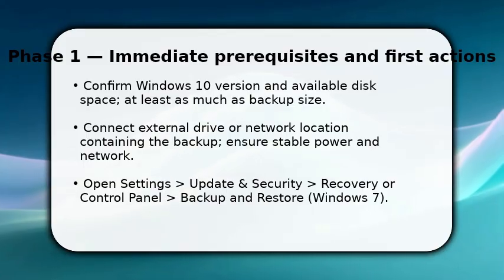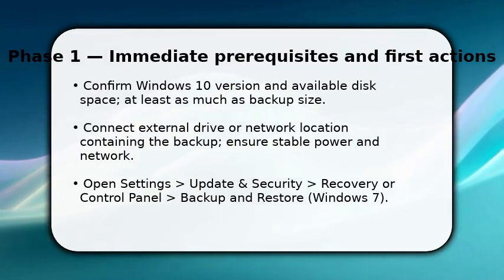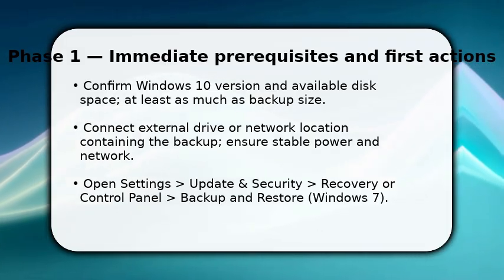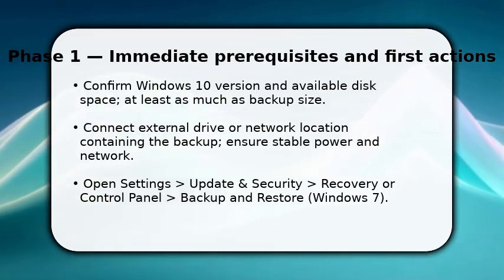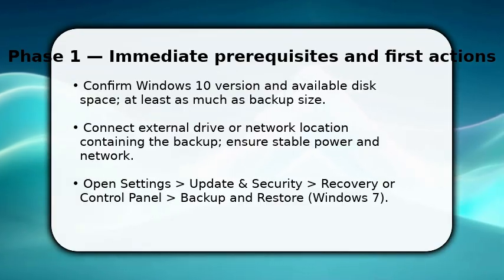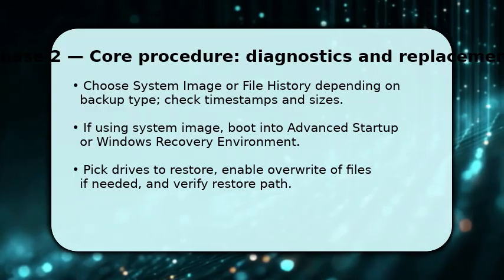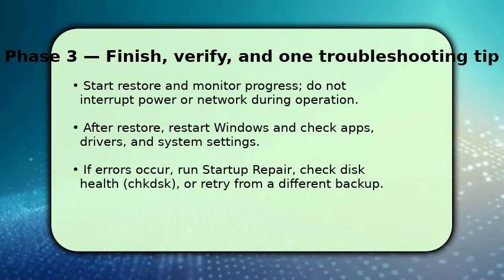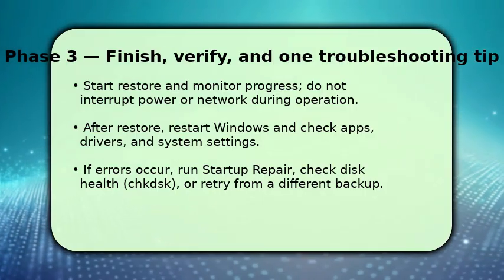How to Restore Backup on Windows 10 (easy Method)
How to Restore Backup on Windows 10 (easy Method) | 🔒 Surfshark VPN Deal — Stay private and secure. $1.99/mo + 3 Months Free ▸

Learn the straightforward steps to restore your Windows 1thy backup on PC. This video guides you through a simple process, ensuring that even if data loss occurs or system issues arise, restoring from backups can be easily managed without technical expertise.

restore windows, backup recovery for Windows 10, easy restore method on PC, WindowsBackupTips, DataRecoveryGuide, RestoreStepsEssential, NoTechnicalSkillNeeded, SystemMaintenanceHelpfulInfo, PCTroubleshootingBasics, DigitalSafetyAdvice, backup restoration